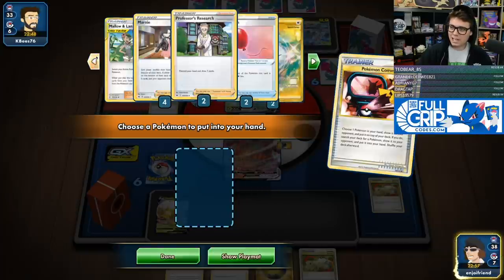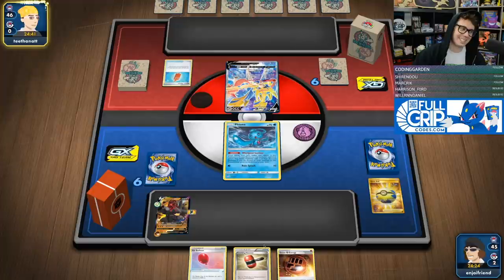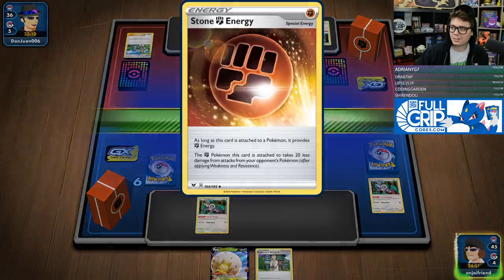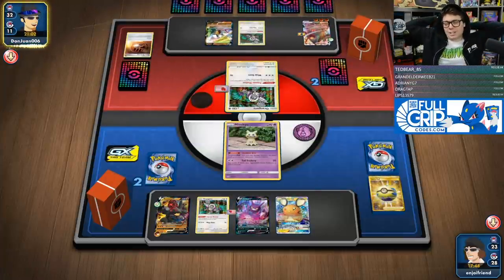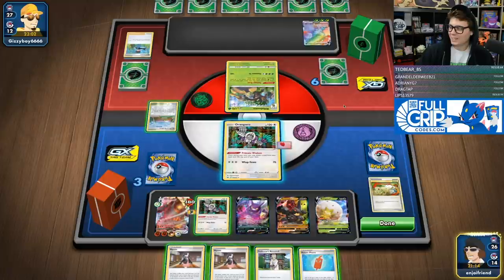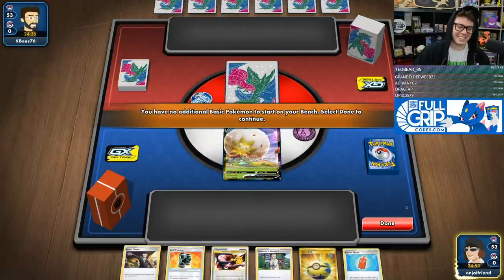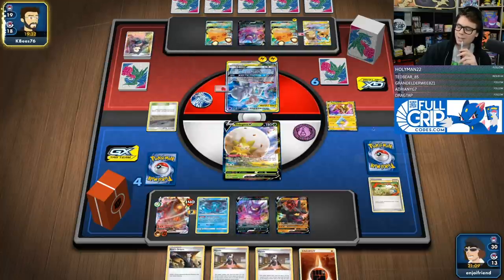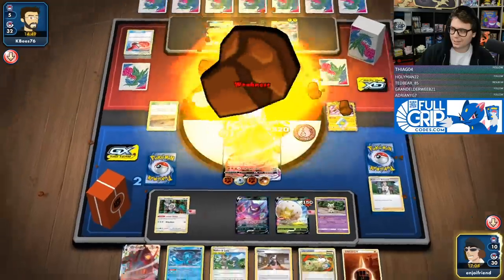It's COAL Time! My favorite way to play Coalossal VMAX!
#Pokémon - 15

* 2 Oranguru SSH 148
* 1 Crobat V DAA 104
* 4 Coalossal V VIV 98
* 4 Coalossal VMAX VIV 99
* 1 Eldegoss V RCL 19
* 1 Dedenne-GX UNB 57
* 1 Mimikyu CEC 97
* 1 Phione CEC 57

* 4 Switch HS 102
* 1 Buff Padding TEU 136
* 4 Crushing Hammer EPO 92
* 3 Rotom Phone CPA 64
* 2 Mallow & Lana CEC 198
* 2 Air Balloon SSH 156
* 4 Professor's Research SSH 178
* 4 Marnie SSH 169
* 4 Quick Ball SSH 216
* 3 Pokémon Communication HS 98
* 2 Boss's Orders RCL 154

#Energy - 12

* 6 Fighting Energy HS 120
* 2 Capture Energy DAA 201
* 4 Stone {F} Energy VIV 164